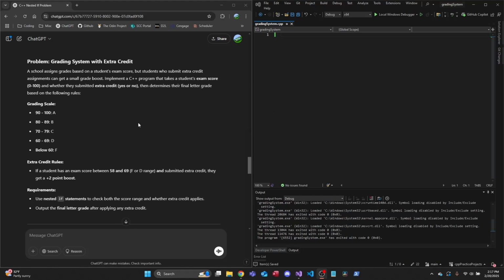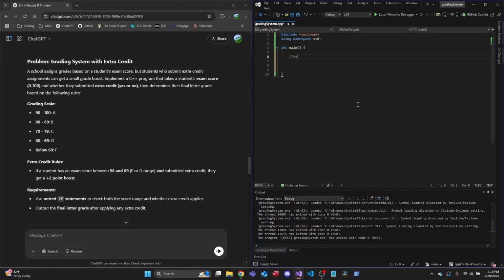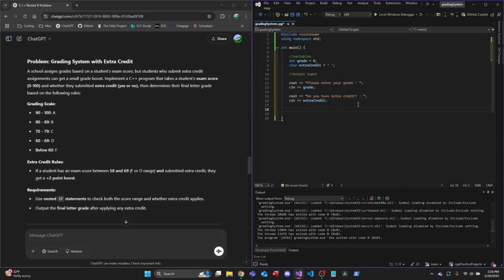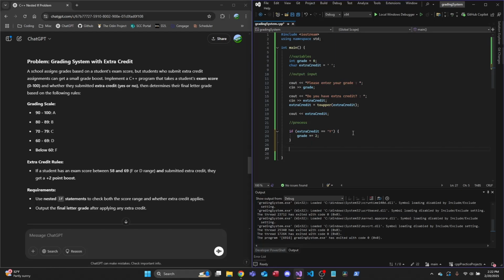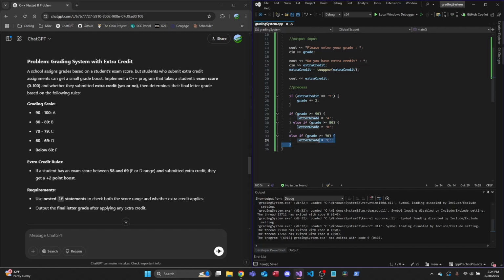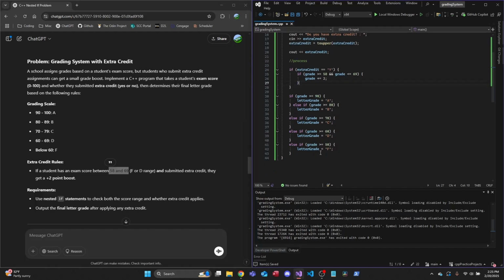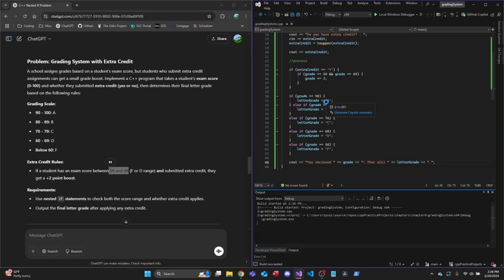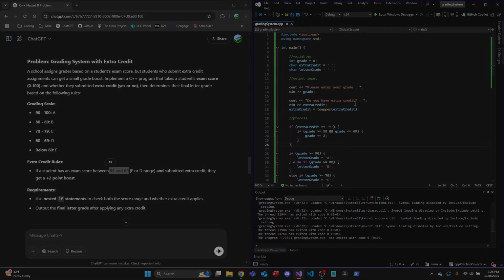Grading System If Statement Example C++